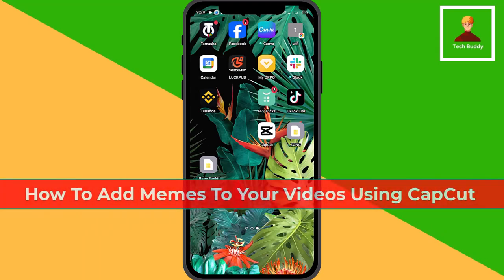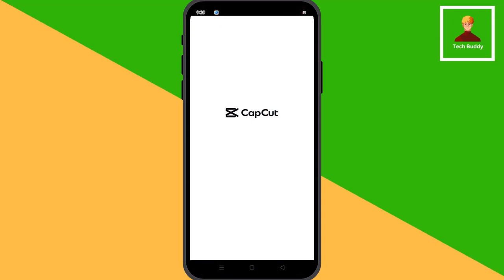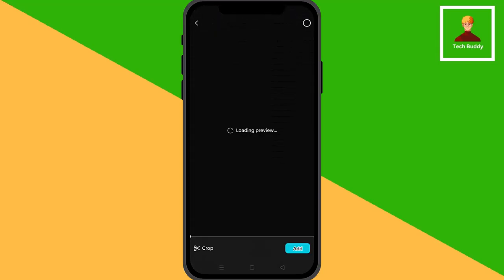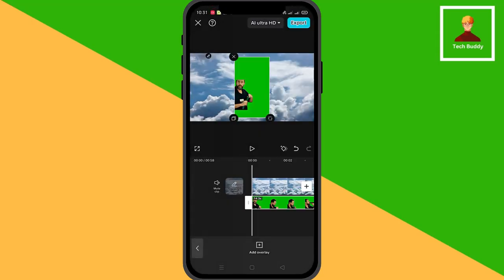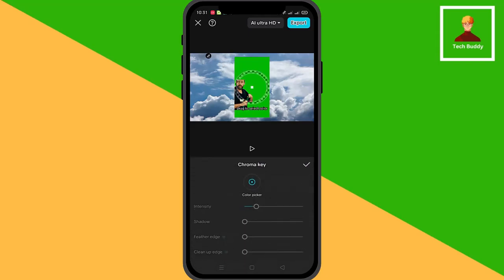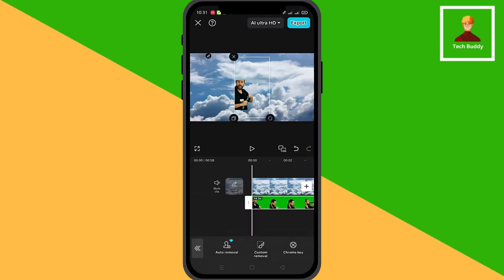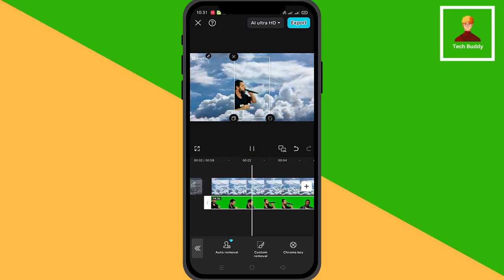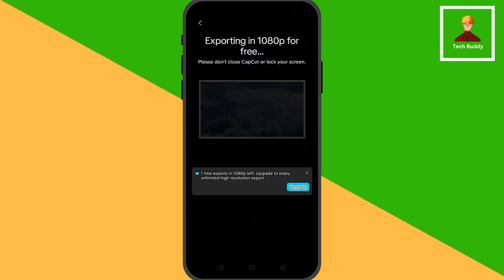How To Add Memes To Your Videos Using CapCut (Step By Step)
Learn how to add memes to your videos using CapCut, the free and powerful video editing app. Whether you're editing for gaming videos, TikTok, YouTube Shorts, Instagram Reels, or full YouTube videos, adding viral meme clips, reaction memes, and funny sound effects in CapCut can help boost your content’s engagement. We’ll cover step-by-step how to import meme templates, use CapCut’s meme library, and add meme captions and sounds with perfect timing. If you’re looking to edit memes on mobile, create meme videos, or add humour to your content using CapCut editing tools, this video is for you!